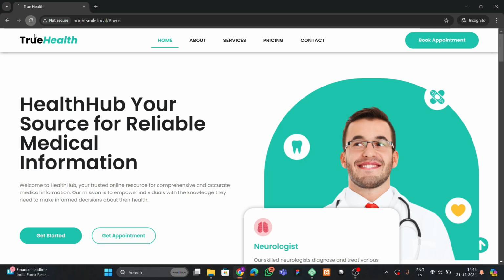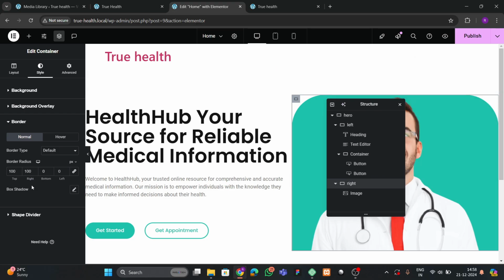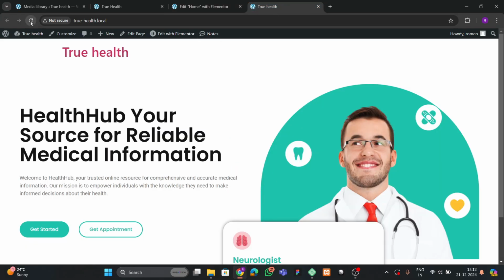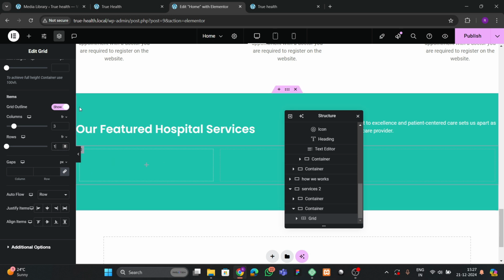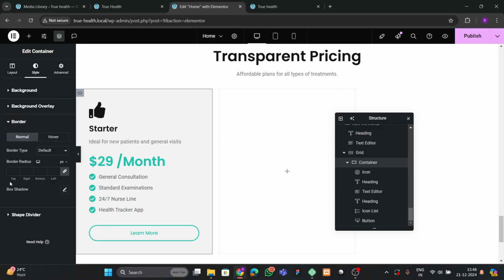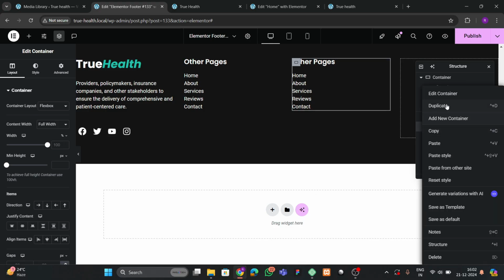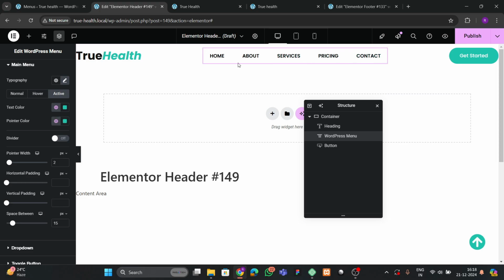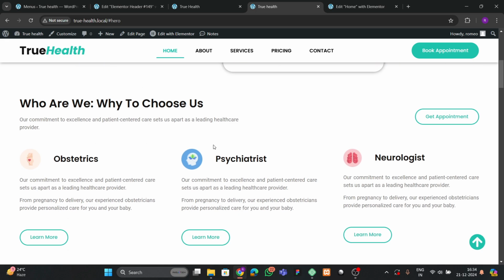🔥Master ELEMENTOR: Build a Responsive MEDICAL CLINIC Website from Scratch | Wordpress Tutorial 2025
Welcome to the ultimate tutorial for creating a stunning, responsive medical clinic website using Elementor and WordPress! Whether you're a beginner or a seasoned pro, this step-by-step guide will walk you through the entire process of designing a modern and professional website for your clinic or healthcare business.

✅ What You'll Learn in This Video:
1️⃣ How to set up WordPress for your medical clinic website.
2️⃣ Using Elementor to design a fully responsive website that looks amazing on all devices.
3️⃣ Adding essential pages like Services, About, Contact, and more.
4️⃣ Integrating appointment forms and patient-friendly features.
5️⃣ Optimizing your site for SEO and fast loading speeds.

🎯 Why Choose Elementor for Your Website?
Elementor is a powerful, drag-and-drop website builder that makes designing websites quick, easy, and professional. With no coding required, you'll have a fully functional and responsive medical website in no time!

Interior Design Website
Interior Design Portfolio
Interior Designer Website Tips
WordPress 2024.
elementor website design
elementor website
elementor pro
uiux